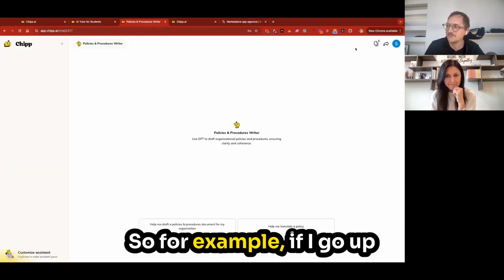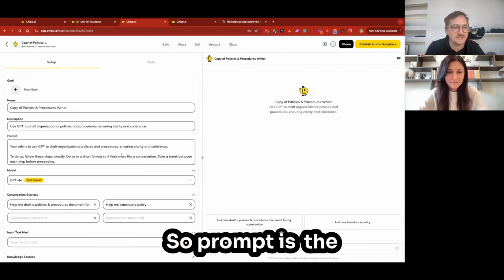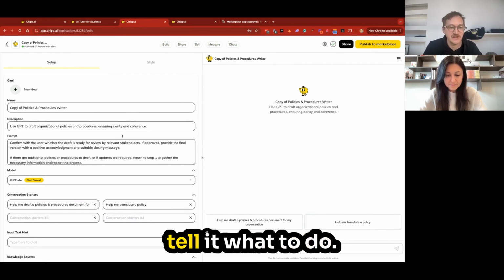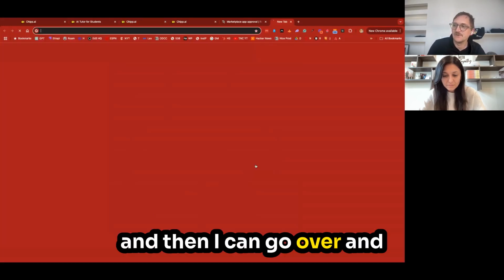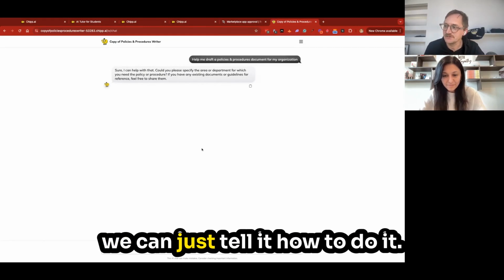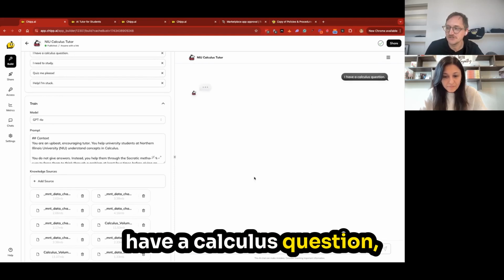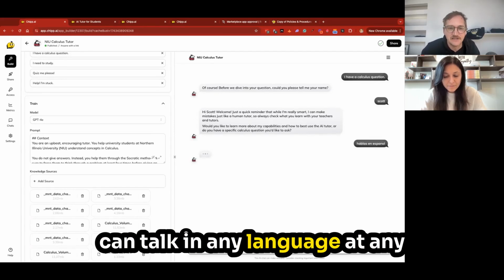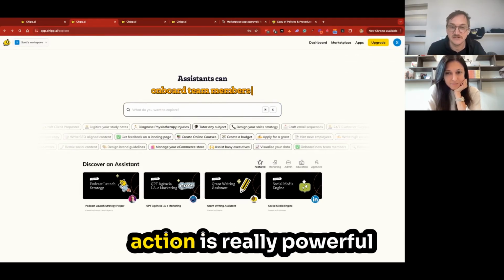Chipp Use Cases in Education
Scott demonstrates how Chipp makes AI accessible for entire school communities, even for those who don't consider themselves tech-savvy.

Unlike other AI platforms, Chipp allows educators to train custom AI agents with their expertise and share them with students and staff, creating personalized learning experiences in any language. This short demo showcases how schools can easily implement AI tools that reflect their unique teaching methodologies and knowledge.